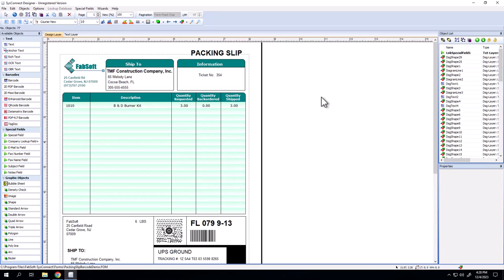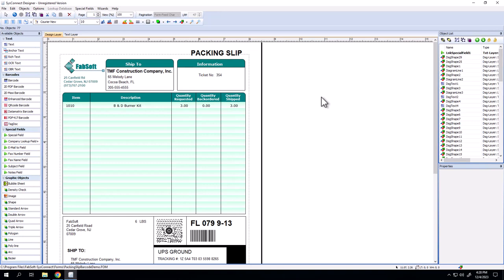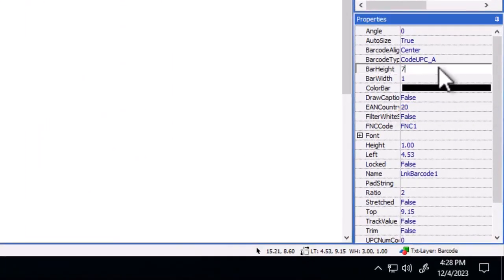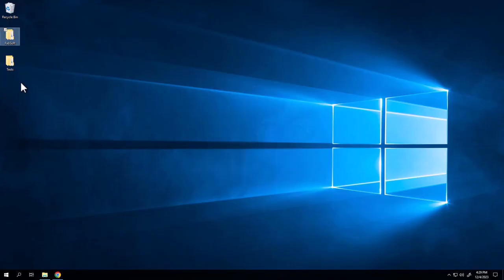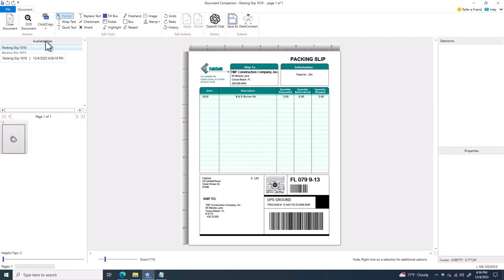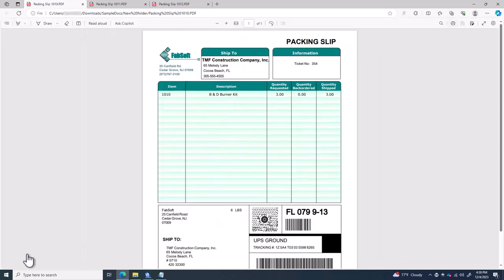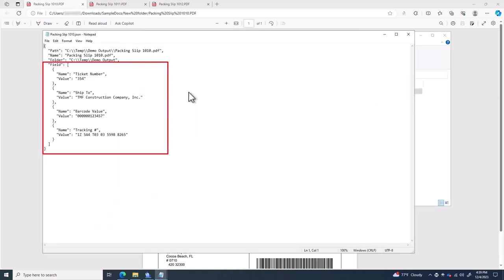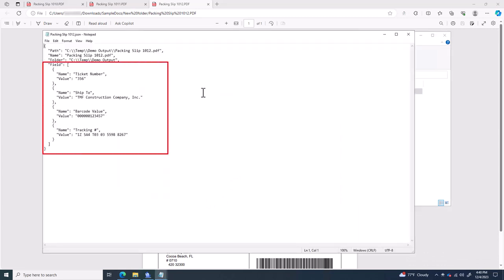Generate and Read Barcodes with Ease using this System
Watch this video to learn how FabSoft's barcode generation and scanning system can transform your inventory management game!
Unleash the power of seamless inventory management with FabSoft! We'll guide you through the features of FabSoft's products designed to enhance efficiency in your inventory tracking system. Whether you're a business owner, a warehouse manager, or part of a logistics team, FabSoft's solutions are tailored to meet your unique needs.